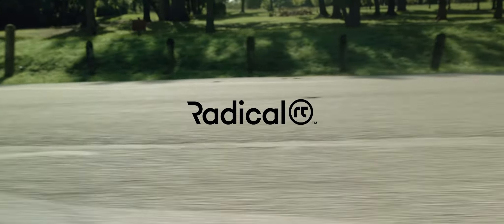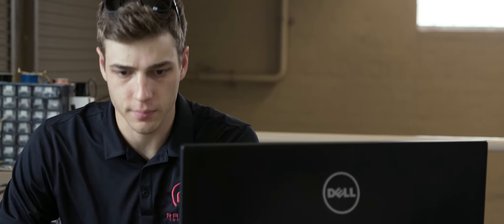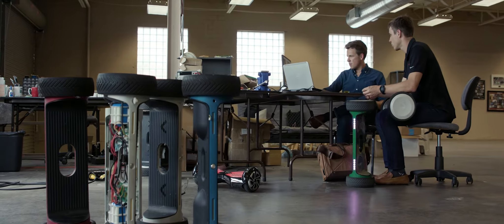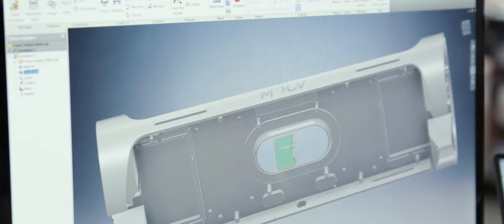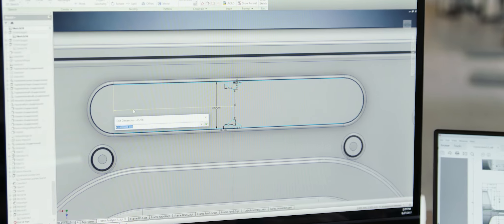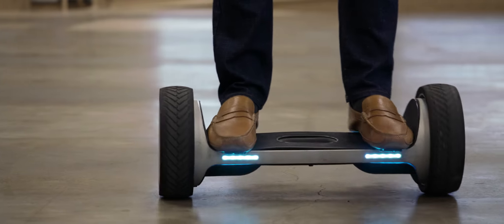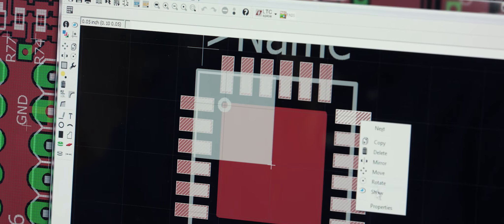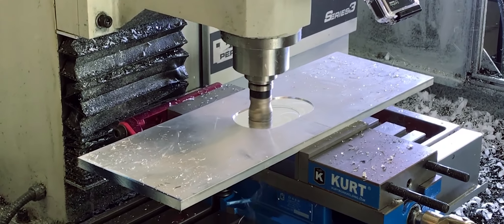MOOV from Radical Transport - Designed using Autodesk Inventor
Radical Transport is a personal electric transport startup based in Dallas, Texas.  This video features the MOOV, their patent pending, motorized transport platform, designed in Autodesk Inventor.  The video chronicles their journey through design, prototyping, the technology behind the MOOV and their successful launching through KickStarter.